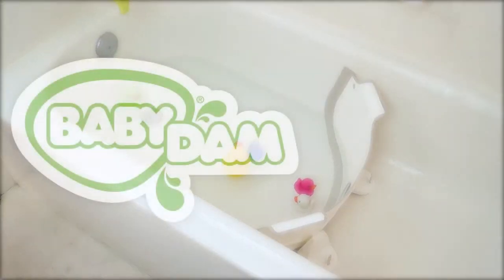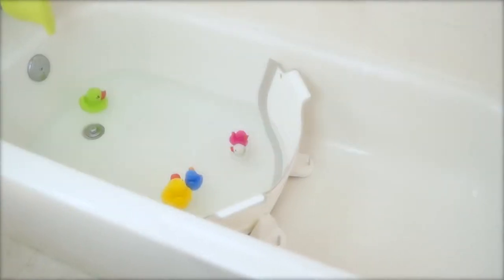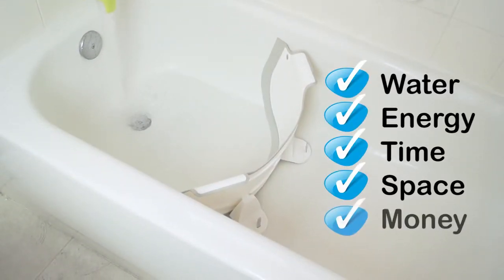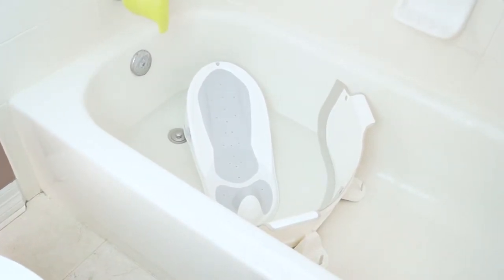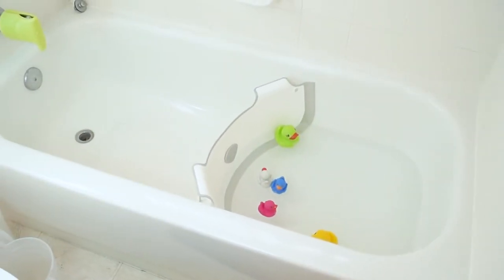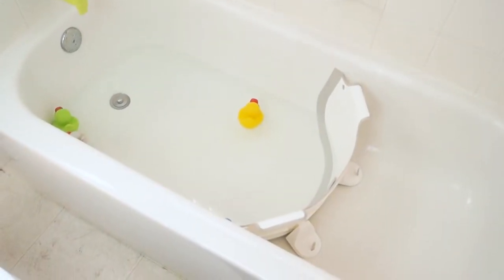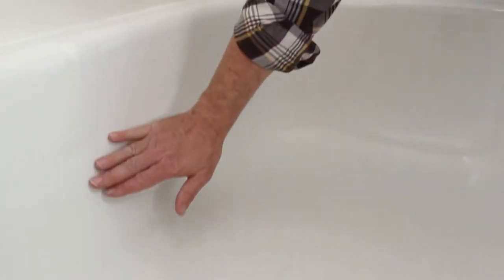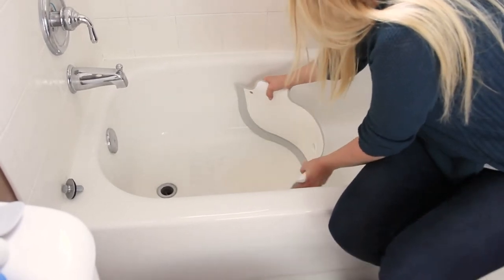BabyDam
Get Instant Access to the Best Deal on the BabyDam

The Baby Dam Transforms your family members bath to your baby's bath. Baby Dam Suits most standard baths and helps you to save water, energy, money and time.

Baby Dam is a simple and practical solution to baby bath times!
This bathwater barrier turns your family-sized bath into a baby bath suitable for a newborn or older child!
It can be fitted in seconds and seals perfectly in any chosen position across all standard straight sided baths.
Is environmentally friendly. It will save water, save heating, save time and save money, ultimately paying for itself in energy efficiency!
This will also save mum and dad's backs! No more awkward carrying and emptying of large impractical baby baths!
Suitable from newborn to toddler!
REMEMBER: Never leave baby unattended at bath time.
BabyDam is not a toy.
Approximate Dimensions:

67cm wide + seals on each side approx. 3.5cm